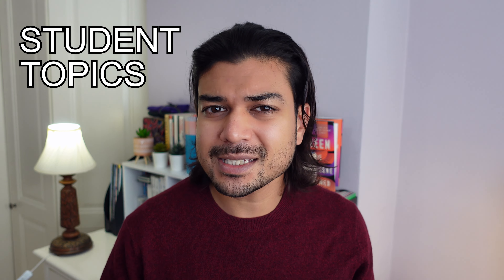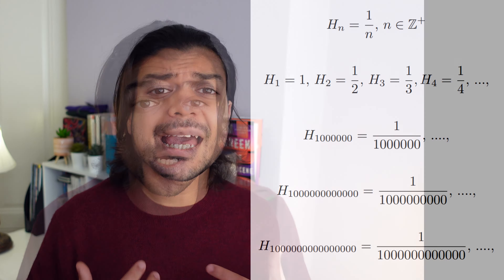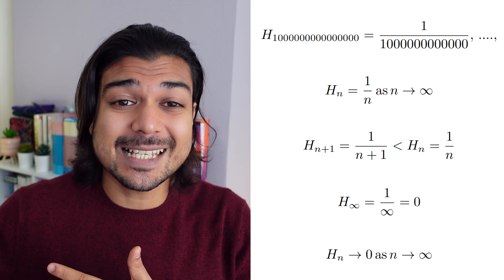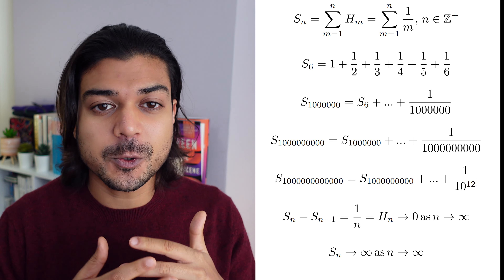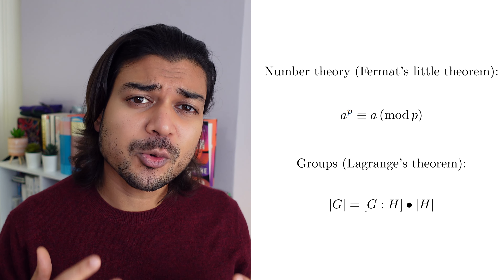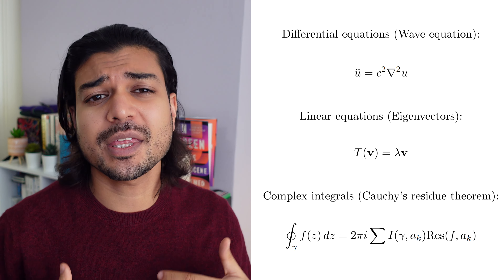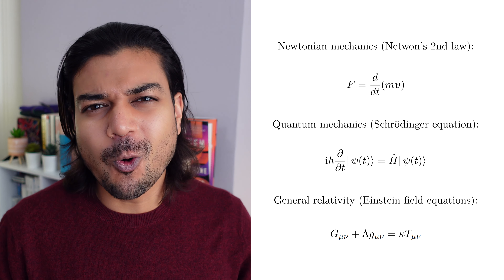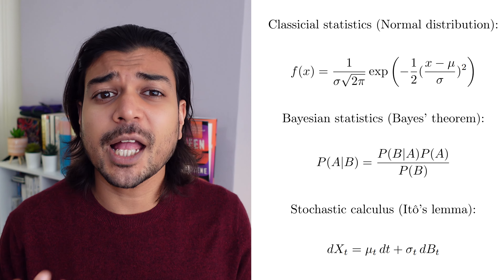So you want to study mathematics...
The reasons why you should study mathematics for your undergraduate degree.

Timestamps:
00:00 Intro
00:25 What would make you a good maths student?
02:04 Topics you'll cover
04:01 Career prospects
05:00 Personal thoughts & Outro